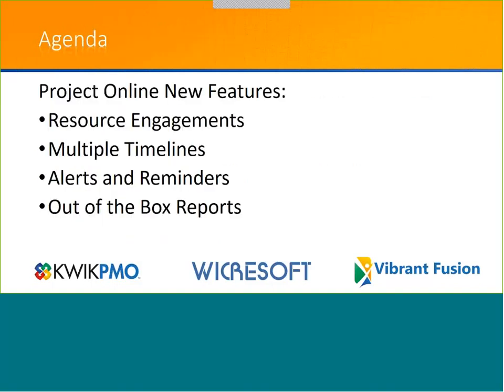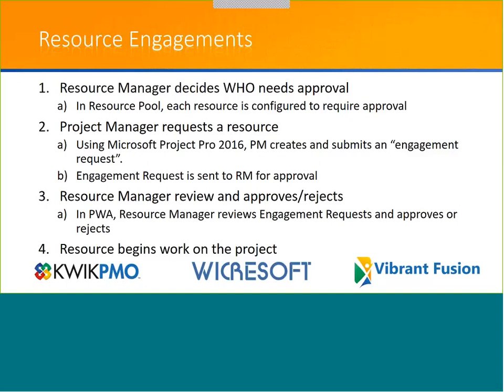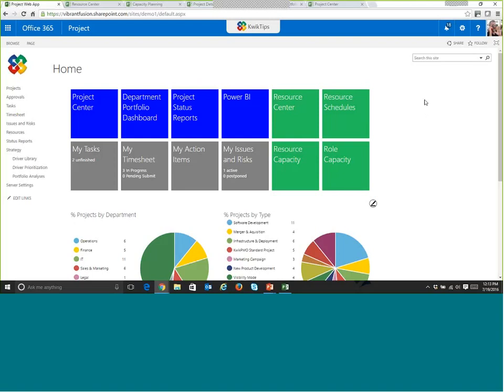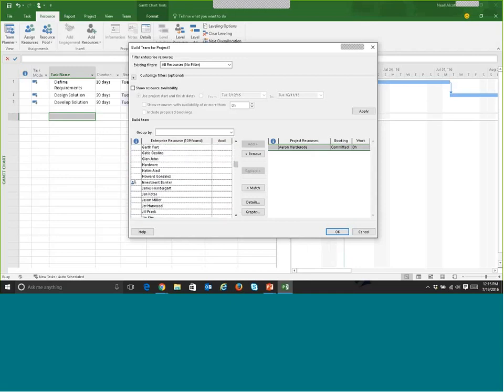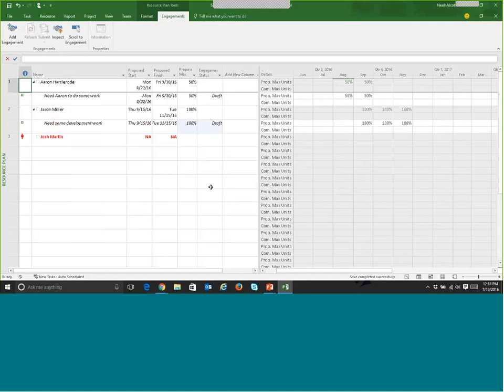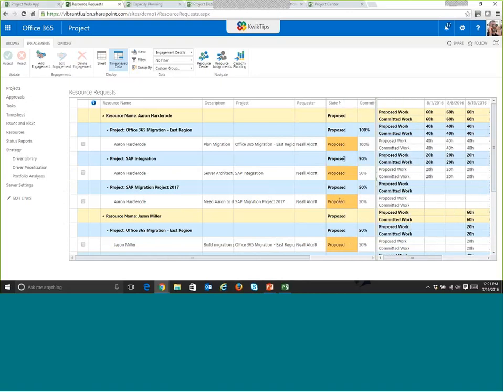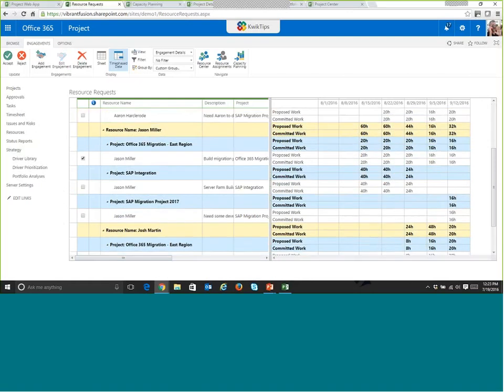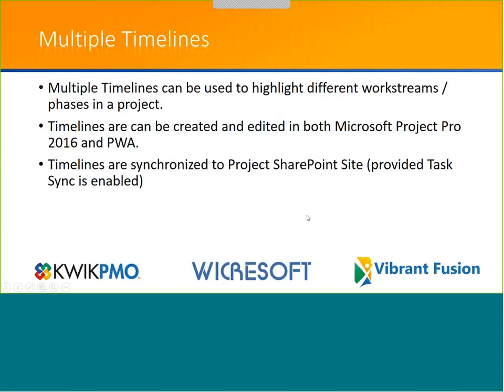July 2016 Webcast- Top 4 New Features in Project Online Part 1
Are you familiar with all the new and upcoming features in Project Online/Project Server?
This is a super exciting time in the Microsoft PPM world as the Microsoft Project Team has made significant investment in adding new features based on client feedback.

In this webcast we will introduce the top 4 features that we believe will get our clients even more excited about their investment in Project Online/Project Server:
Resource Engagements
Multiple Visual Timelines
Alerts and Reminders
Out of the Box Reports

We will also share (at a high level) features to be released in Project Online over the next several months.